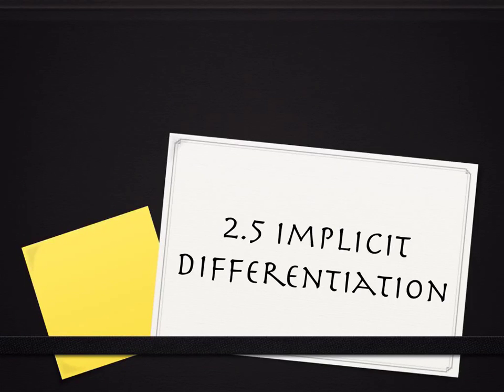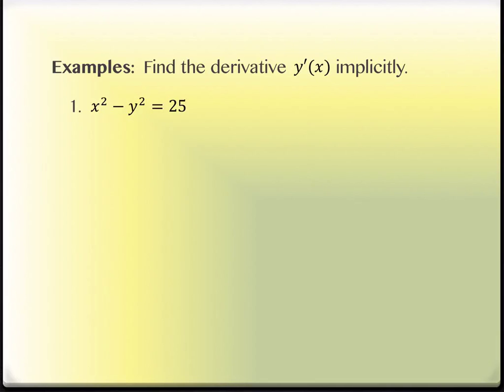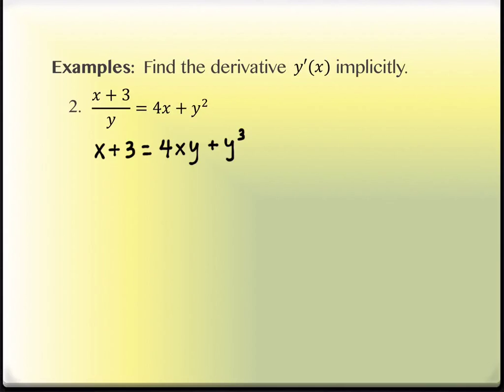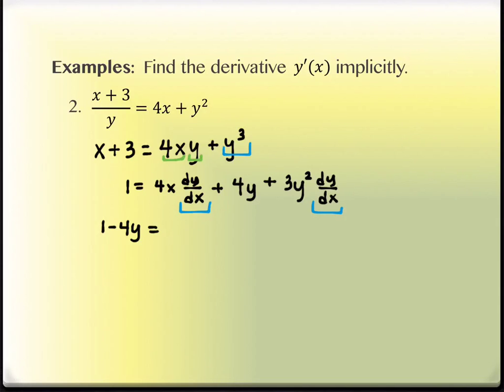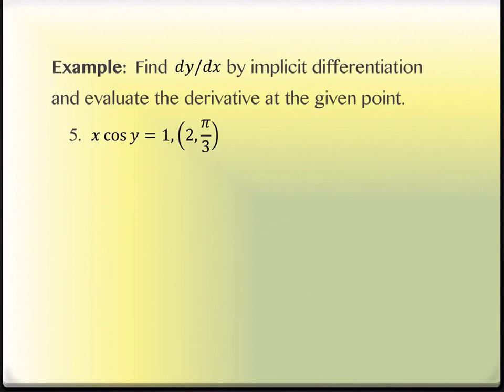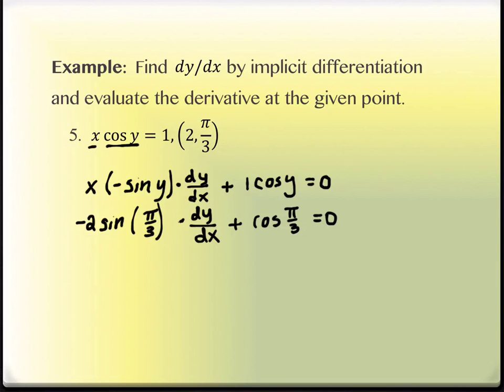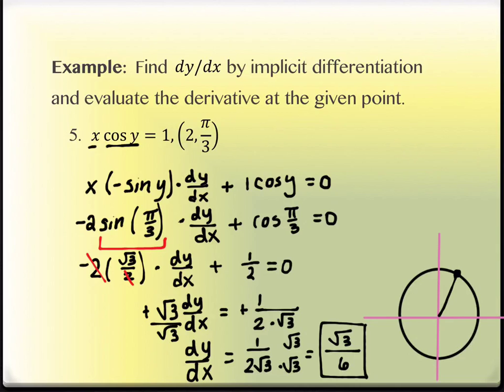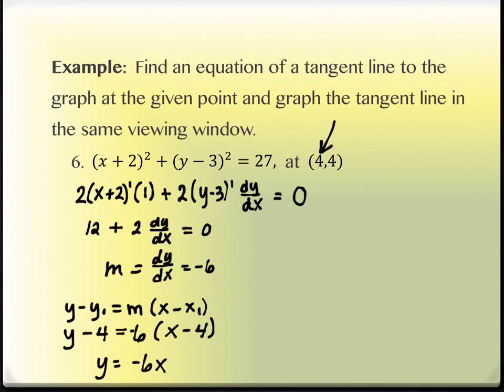2.5 Implicit Differentiation (part 1)